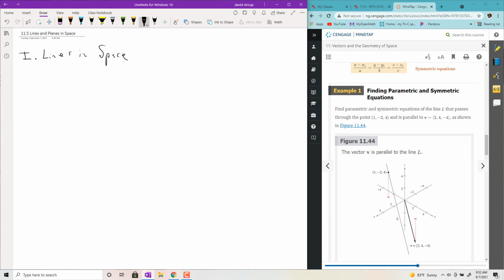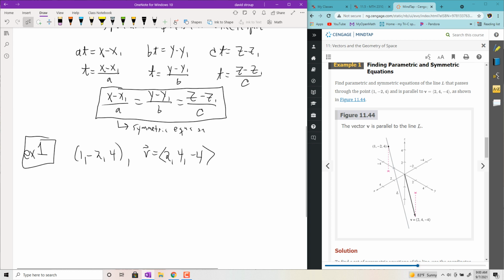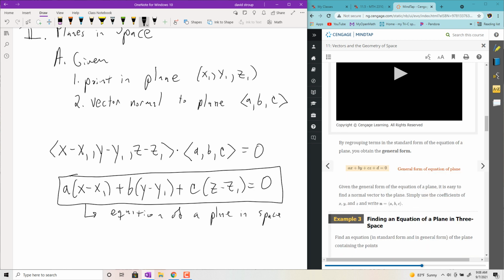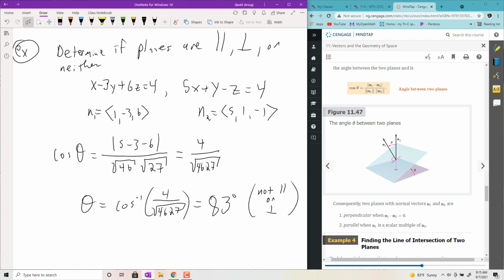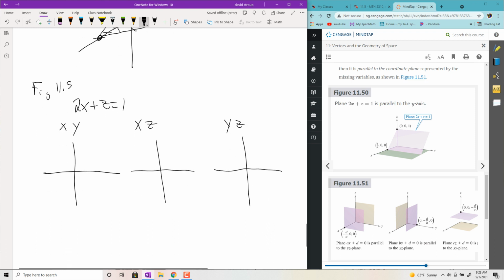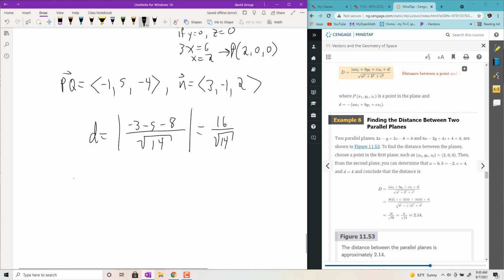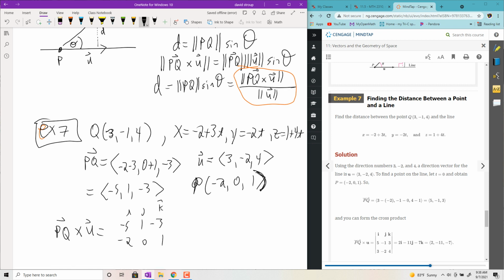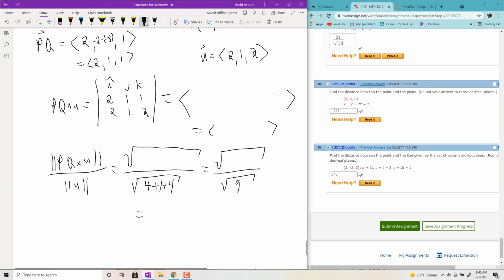11.5 MTH 2310